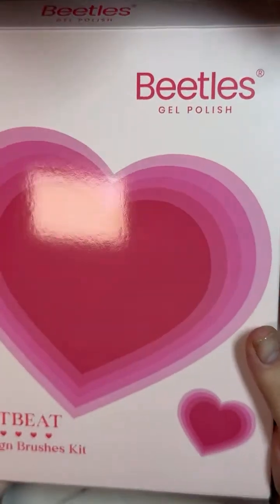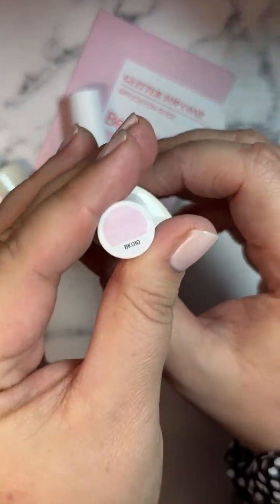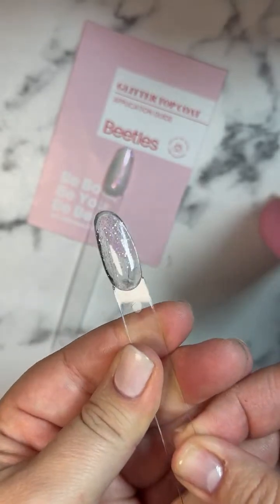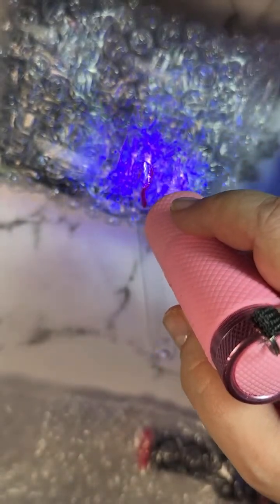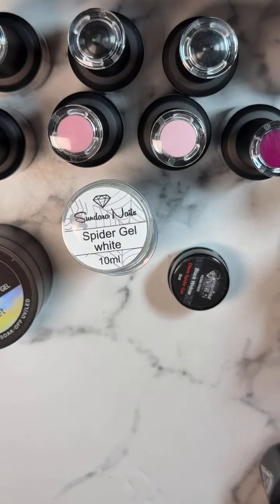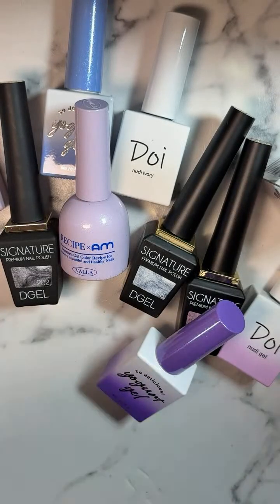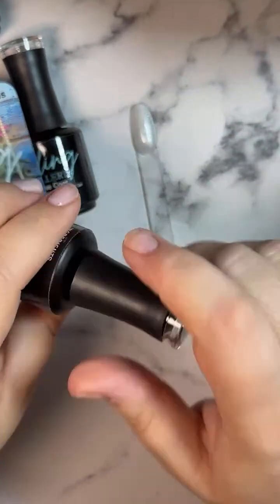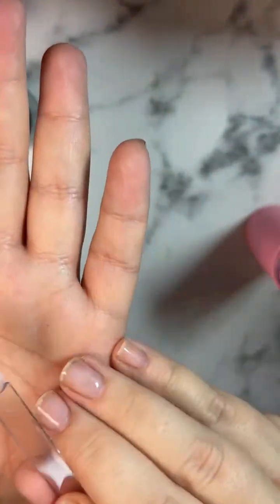Massive 2 months of sales nail product unboxing!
Welcome! My name is Brandis! Let’s unbox these allergy friendly and Korean gels as well as talk Russian matte and isolation chroming!

Brush Kit

I am by no means a professional, but I am a long-time nail enthusiast.

If you ever need help or have a question, please reach out!

BDazzld dot Nails at gmail dot com

All my shares and opinions are my own.

Amazon store

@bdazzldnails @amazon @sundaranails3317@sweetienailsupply